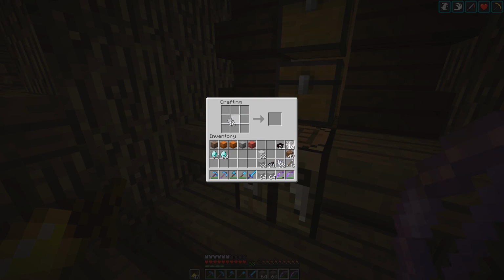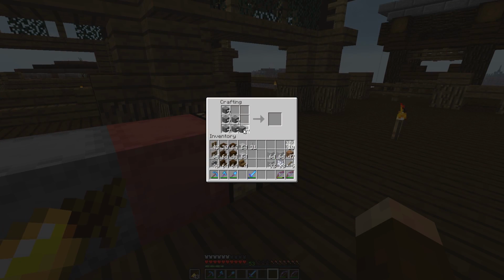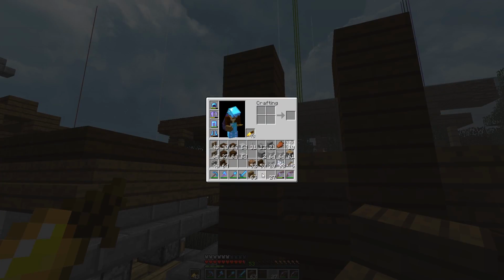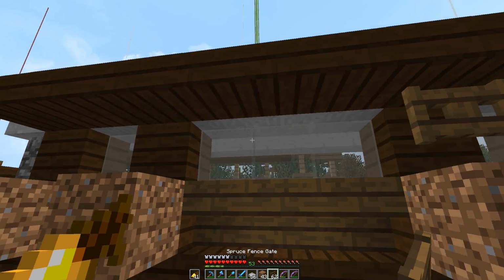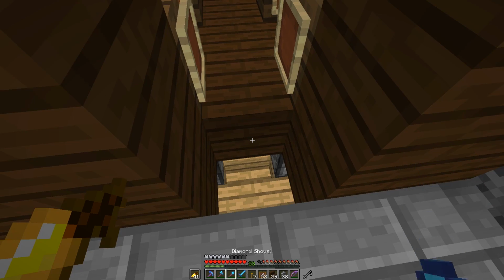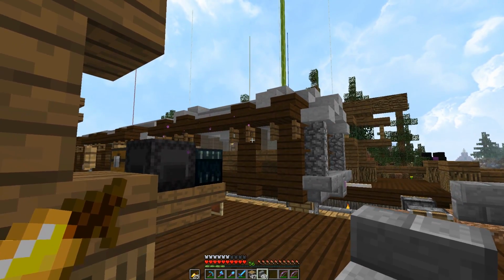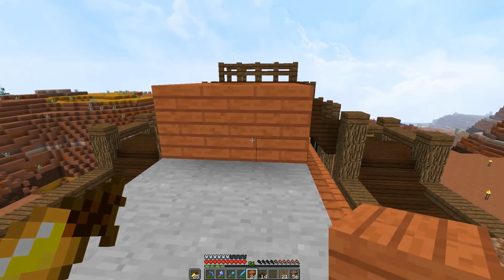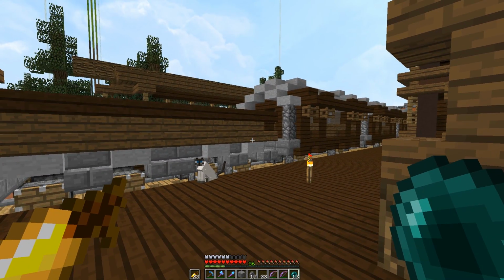HermitCraft 4 - Minecraft: Building The Passenger Cars And Caboose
Well hello there, GoodTimesWithScar here bringing you a Hermitcraft season 4 - part 64.  We start the massive survival building expansion to my base in the blue district on Hermitcraft. The expansion will revolve around old west steam trains and trading depots. Hope you enjoy the how to make a steam train vehicle design with Passenger Cars And Caboose.